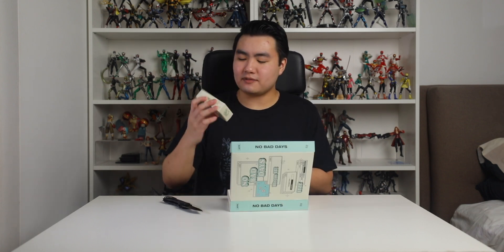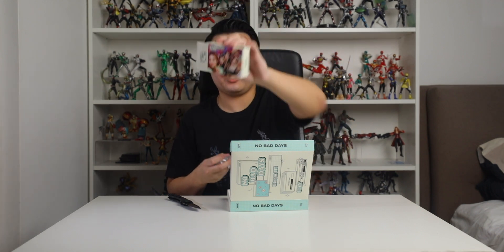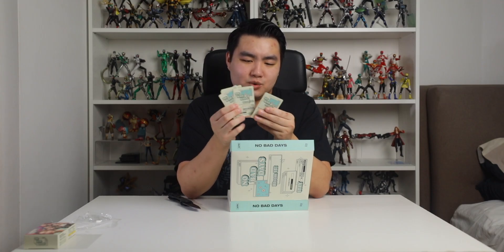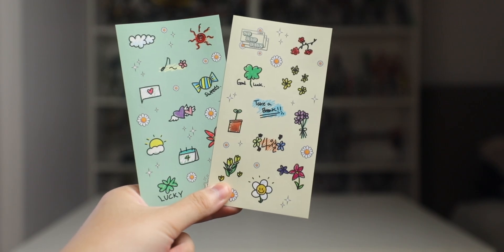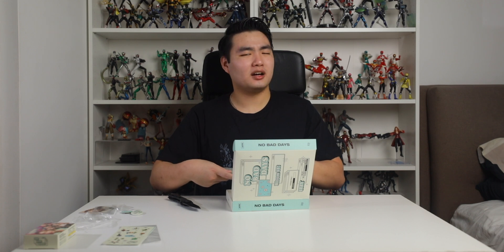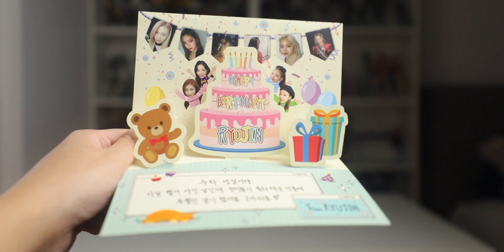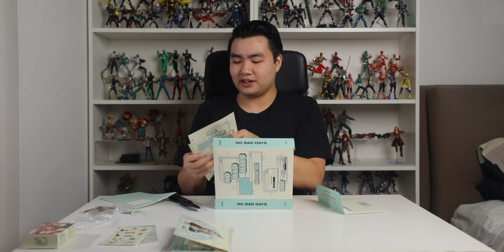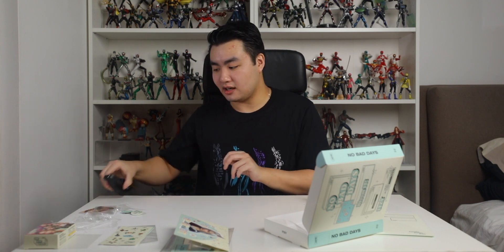UNBOXING the ITZY - APRIL LIMITED MONTHLY KIT (Bloom IT!) / NO BAD DAYS